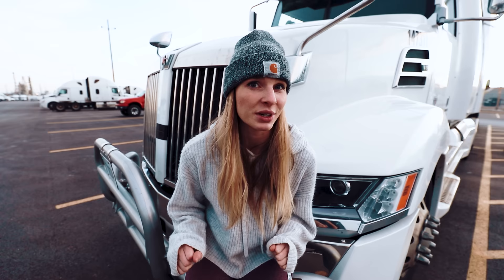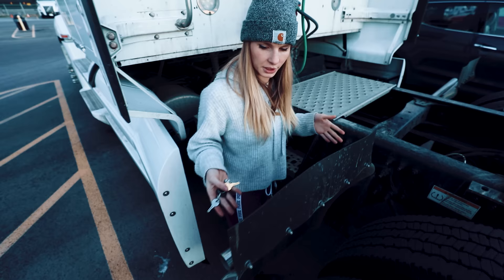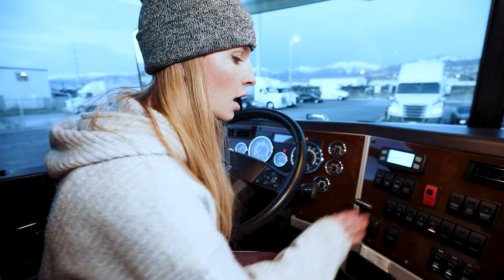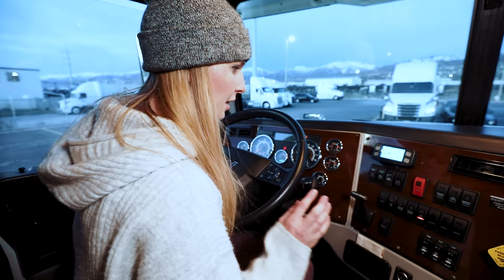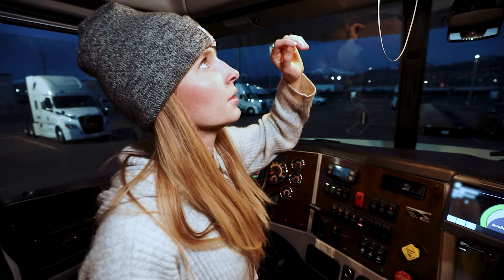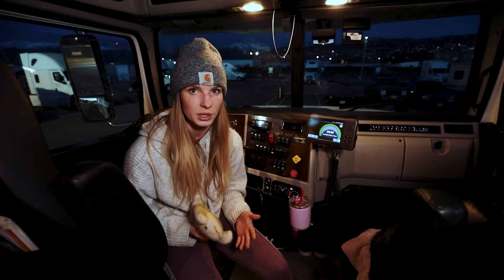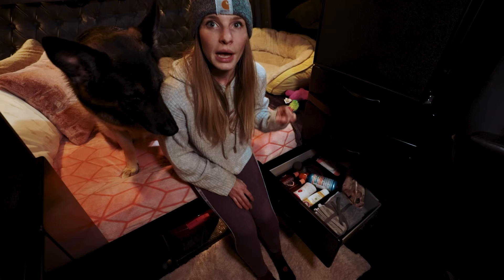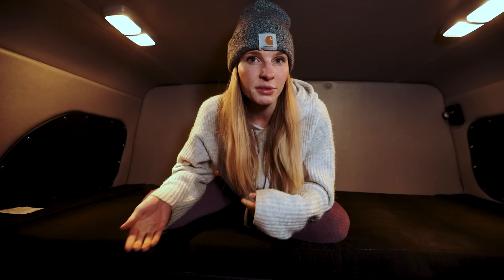Truck Tour | Western Star 5700 XE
Ever wondered what the inside of a big truck looks like? Better yet, ever wondered what the inside of a Western Star 5700 XE looks like? If you said yes to either one of those, you came to the right place! In this video, I give a detailed look into what my new (new to me) truck looks like, and my thoughts about how it operates. Enjoy!

I strive to remain cruelty-free so please refrain from sending any animal-based or animal-tested products. Thanks for understanding!

Shot and edited by: Black Kodiak Media

Highlander Droid - FormantX
Crazy for You - Wildflowers